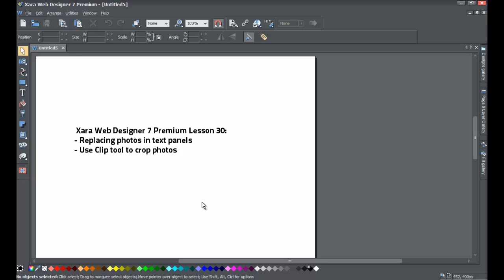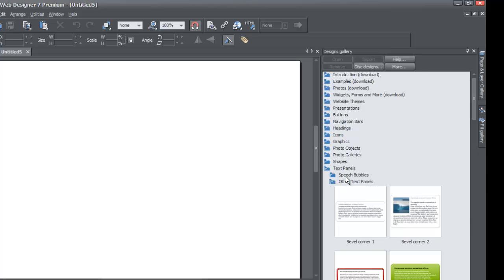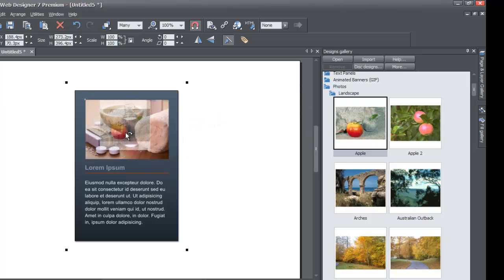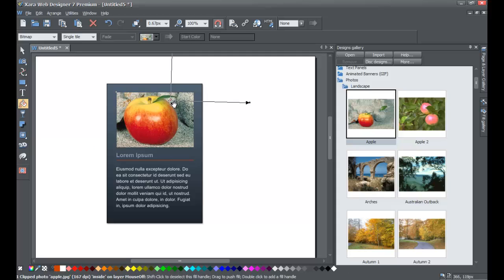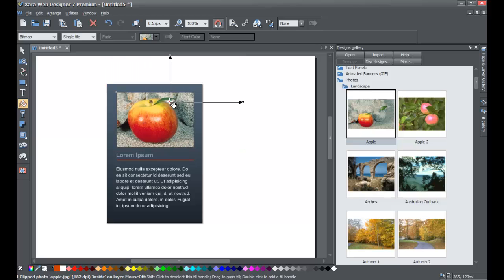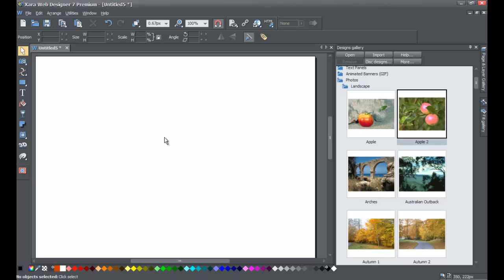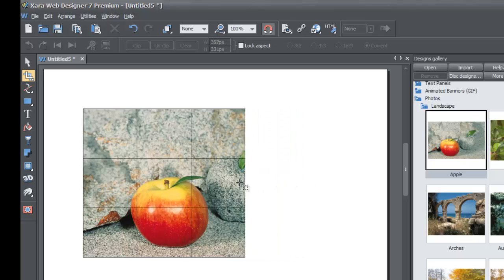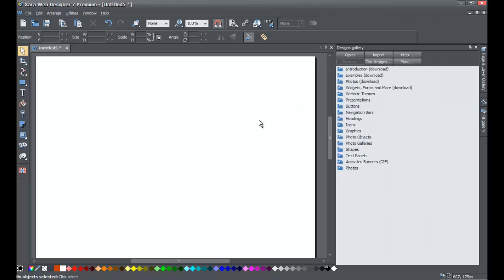Xara Web Designer 7 Premium - Crop Photos using clip tool & add photos to text panel Lesson 30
Web Designer Tutorial - In this web design tutorial learn how to use web design clip tool to crop photos in Xara Web Designer. Also this web design tutorial will cover how to add photos to text panels as well. If you need assistance using Xara Web Designer let us know and we will do our best to create web design tutorials to help you. Be sure to view some of our other web design tutorials on our web design channel for HTML web design because that will help you add some extra functionality to Xara Web Designer. Thanks, for watching our web design tutorials!